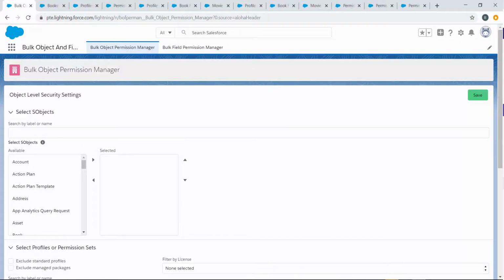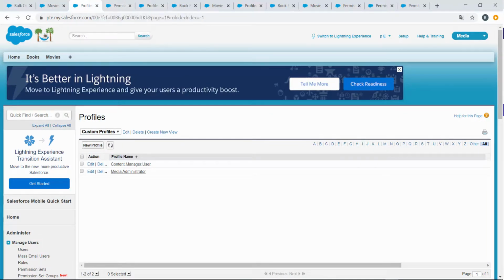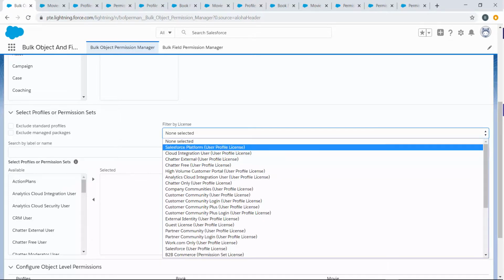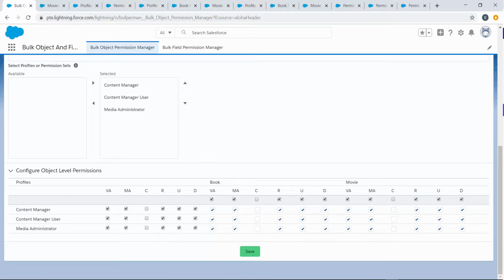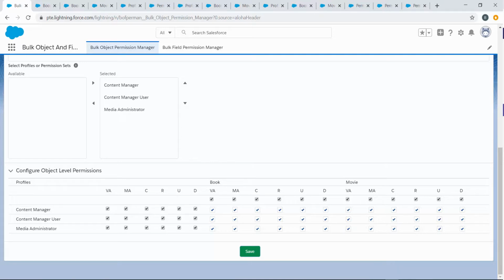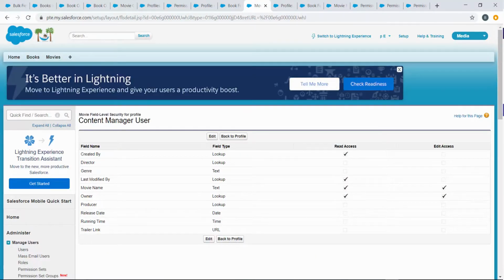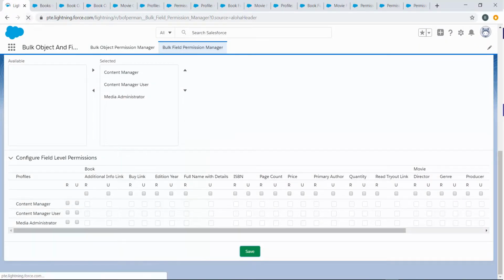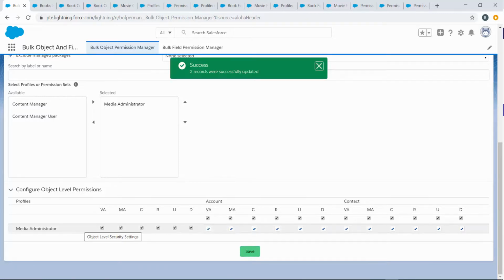Bulk Objects' and Fields' Permissions' Manager Promo (Higher Resolution Video)